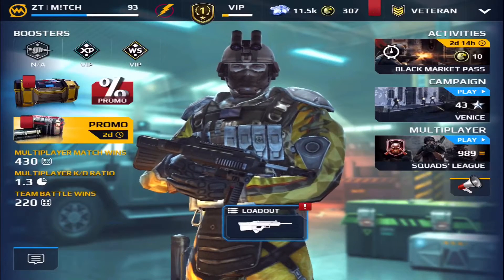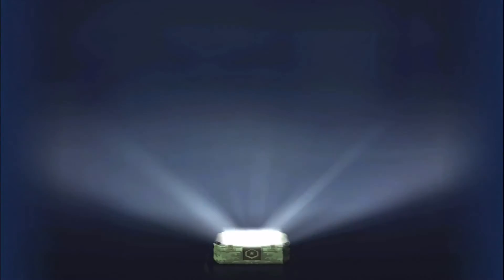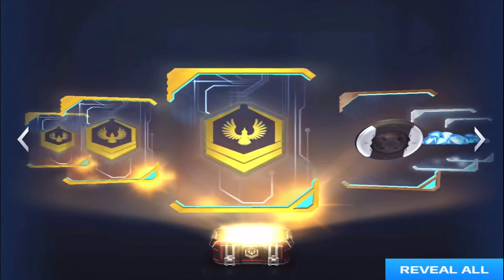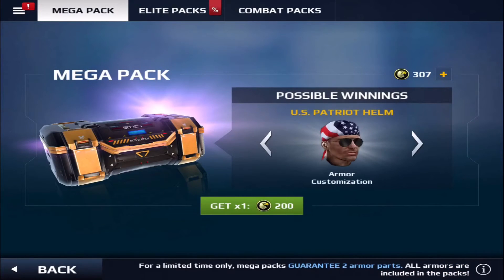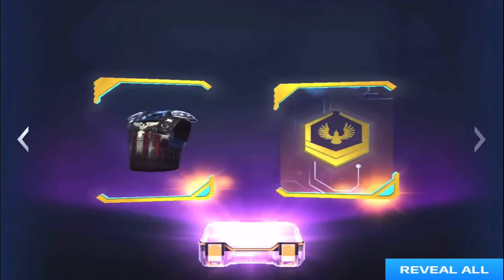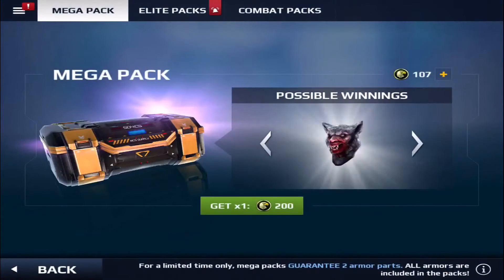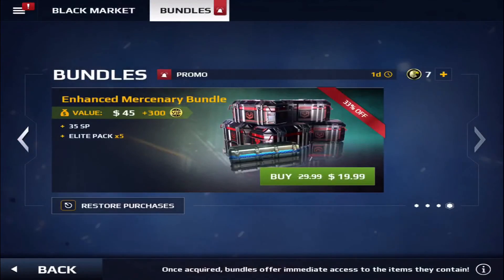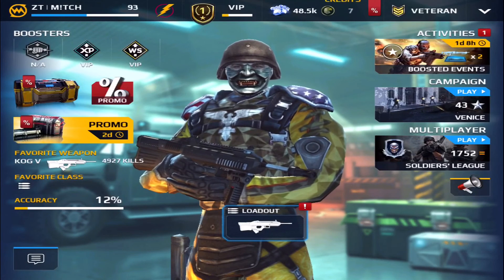MC5 CASE OPENING! 3 ELITE, 2 COMBAT, 1 MEGA!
What's up my PandaPack! Welcome back to another video! In todays video I opened packs in MC5 and got some sweet gear!

Map:
IP:
Port: 19132
My Texture Pack:

ShouTV: PandumaDood_

A: AirShou for iOS
A: CuteCut Pro
A: Photoshop Touch

Intro template made by Cohen!
Outro template made by Cohen